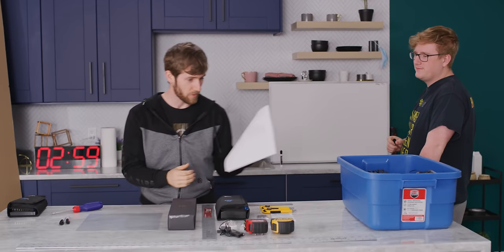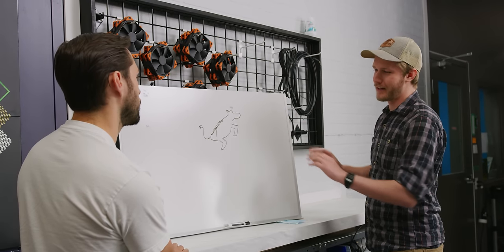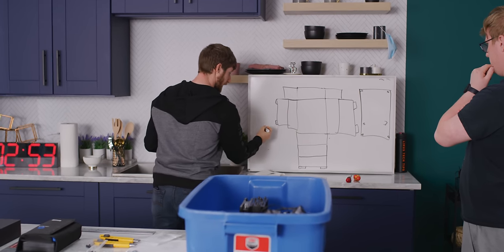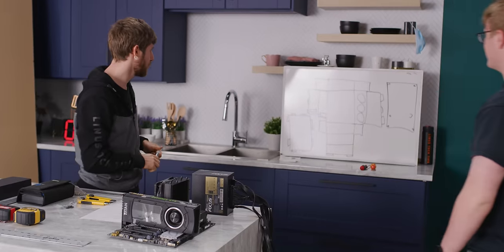Cardboard DIY PC Case Building Challenge!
Team Linus/Jake vs Team Alex/James, who do you think will make the best cardboard computer case?

Buy Corrugated Cardboard
On Amazon (PAID LINK)

Buy CORSAIR Fans
On Newegg (PAID LINK)
On B&H (PAID LINK)

Buy CORSAIR Vengeance 16GB RAM

Our Gear on Amazon